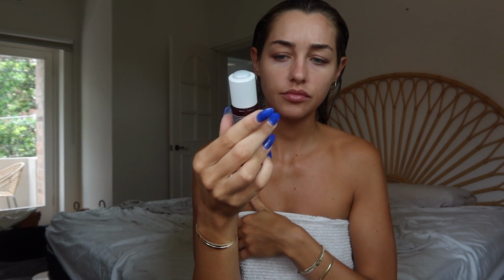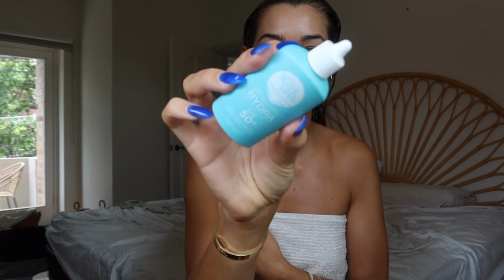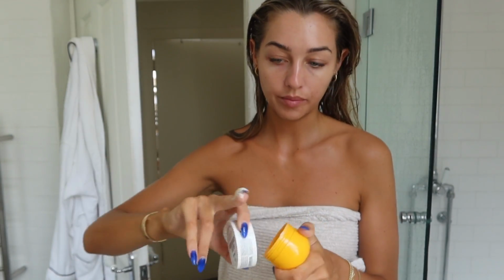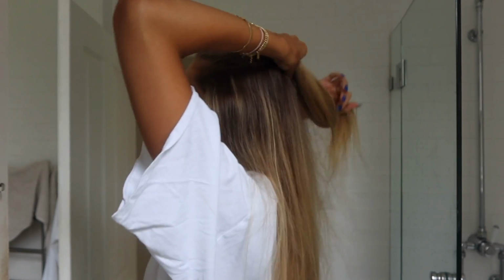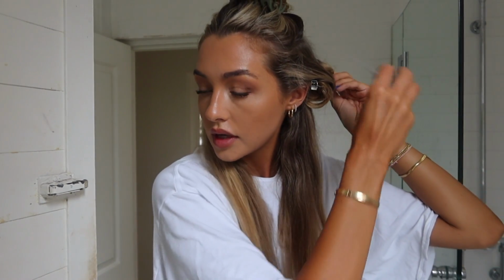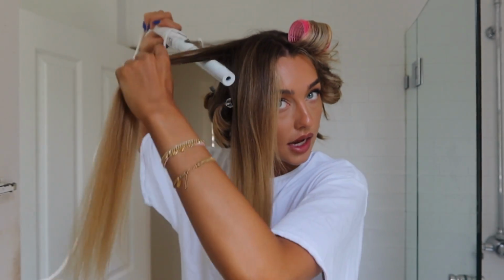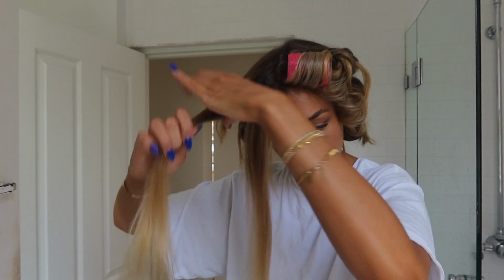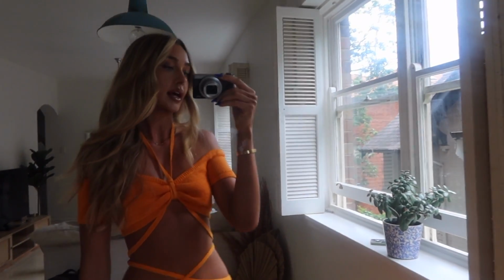HAIR TUTORIAL | Bouncy Blow Waved Waves + WE ARE MOVING AGAIN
Hey guys!!

Here is a very requested video on how i create my bouncy waves ... *cough* with out the DYSON *cough* ... i hope it helps!!

In this video we also go looking at office inspections, future me can tell you... we signed the lease on one of them!! Will show you next time.

Sammy xx